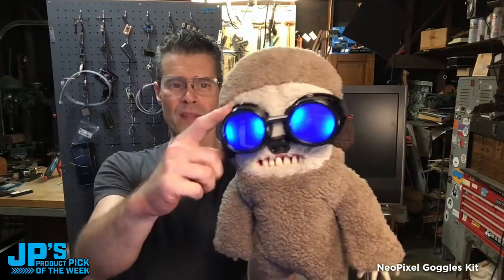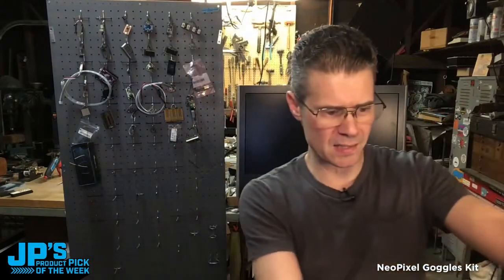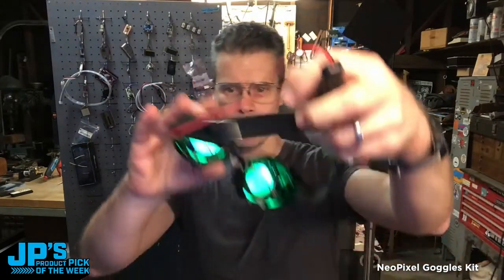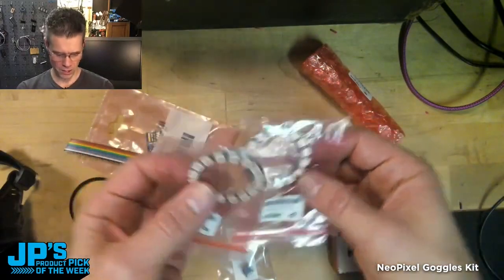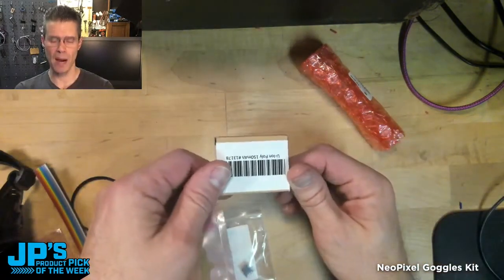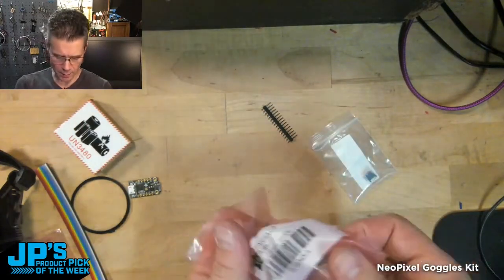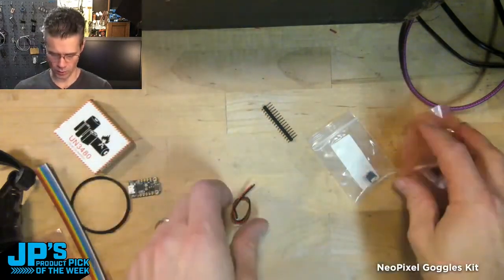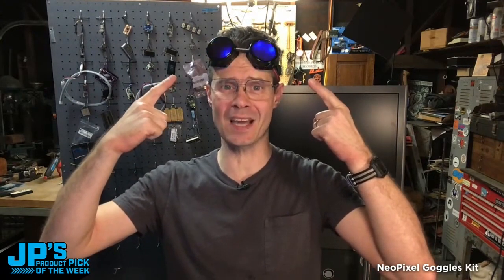JP’s Product Pick of the Week Recap 9/27/22 NeoPixel Goggles Kit @adafruit @johnedgarpark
JP’s Product Pick of the Week Recap 9/27/22 NeoPixel Goggles Kit